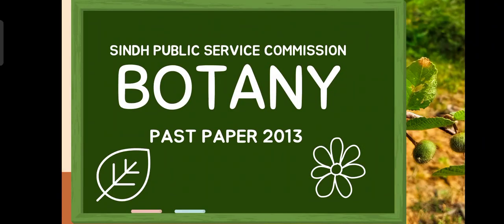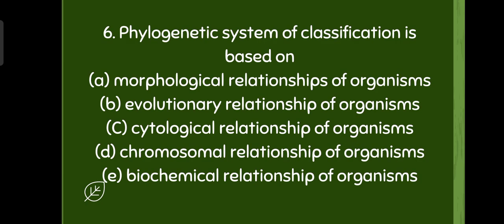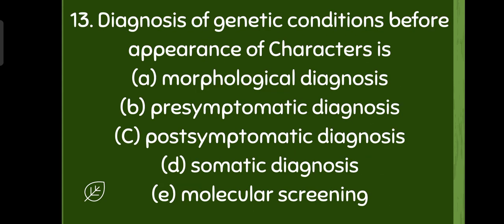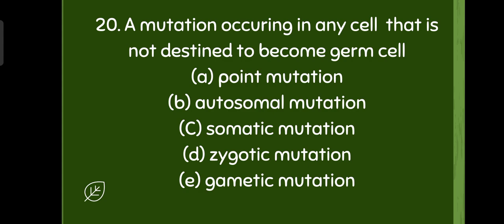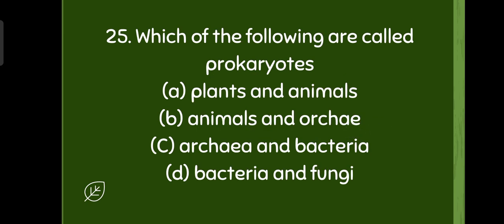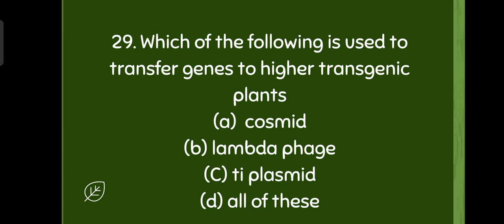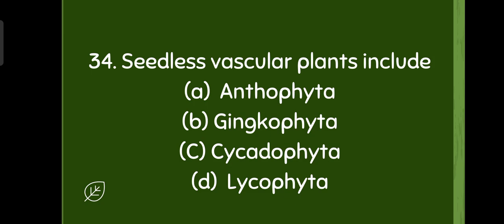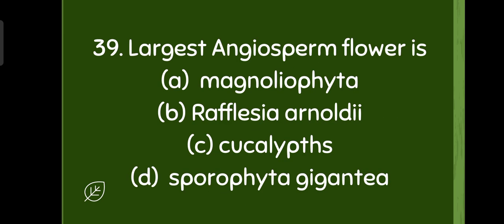Botany Lecturer 2013 | SPSC botany paper for lecturers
Solved MCQs for aspirants of lecturer botany in college education department.
Wishing all the best for upcoming screening tests.
Botany lecturer test 2021

Subject Specialist 2023

Botany lecturer 2005